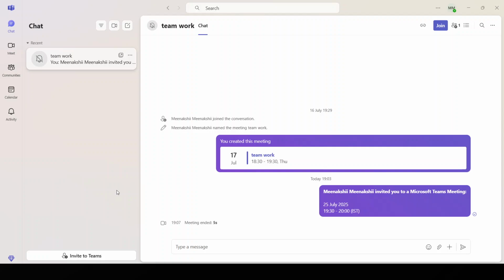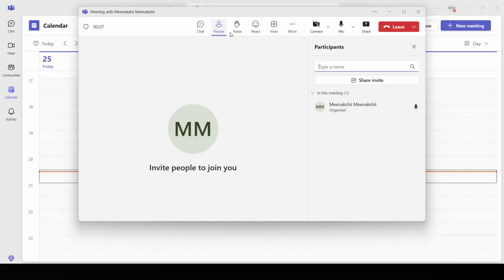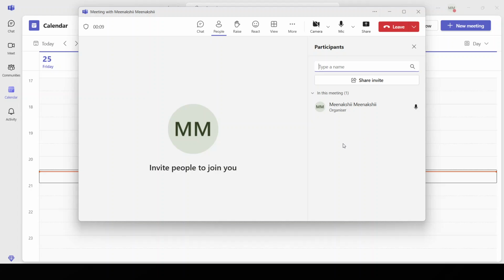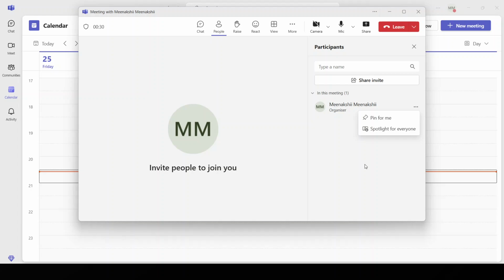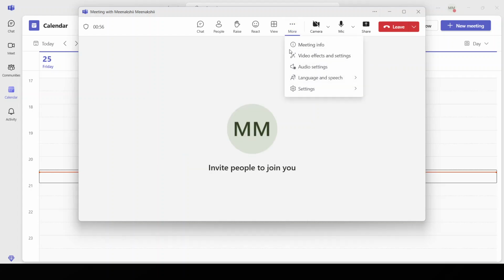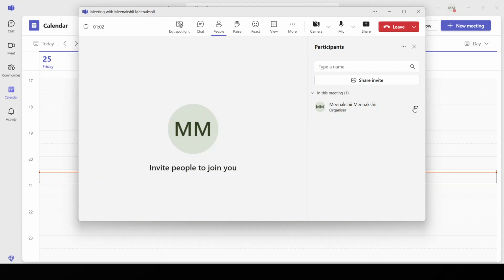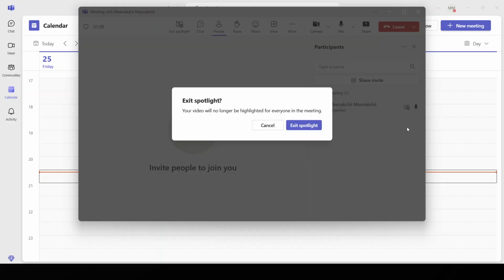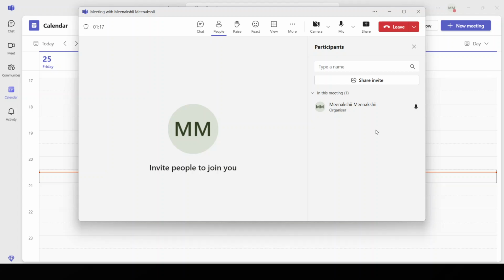How to Spotlight on Microsoft Teams 2026 (Step By Step)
Learn How to Spotlight on Microsoft Teams in this video.

In This Video, We'll Show You 👇
Spotlight In Microsoft Teams
Microsoft Teams Spotlight
Teams Spotlight
Spotlight Feature Teams
How To Spotlight In Teams
Microsoft Teams Tutorial
Teams Tutorial
How To Use Spotlight Teams
Teams Spotlight Feature
Spotlight Microsoft Teams
How To Spotlight Someone In Teams
Teams Spotlight Tutorial
Teams Meeting Spotlight
Spotlight During Teams Meeting
Teams Meeting Tricks
Microsoft Teams Meeting Tips